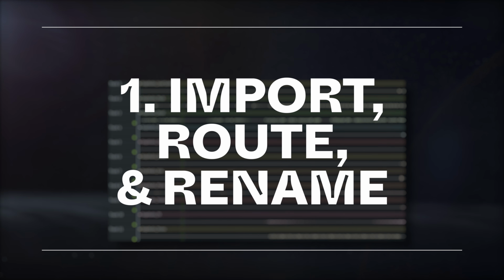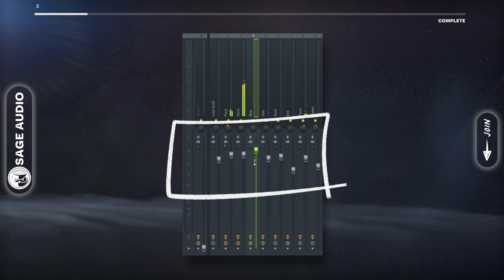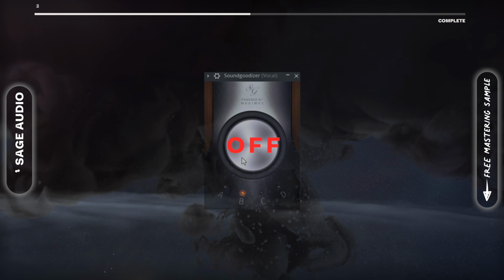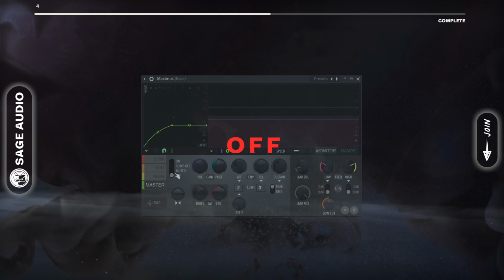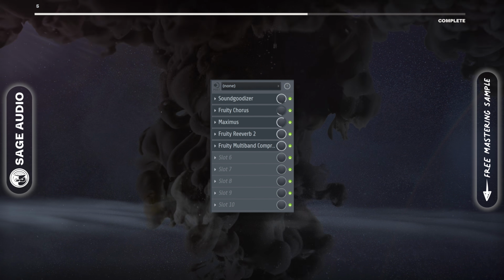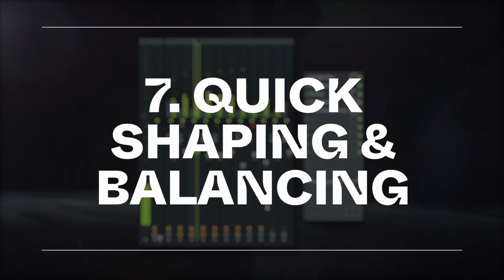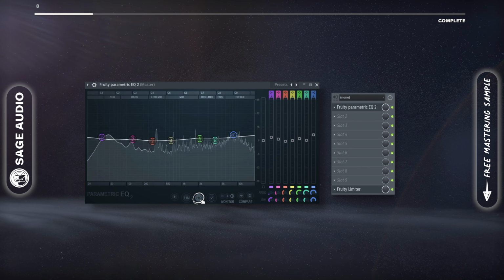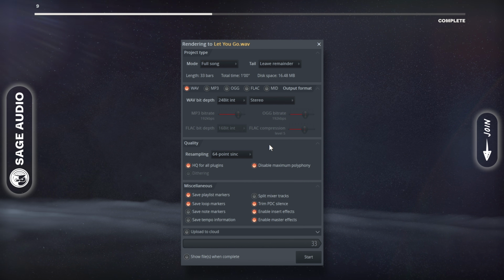How to Mix in FL Studio